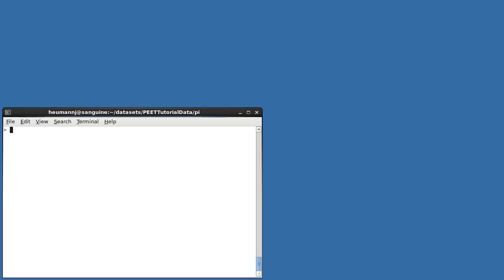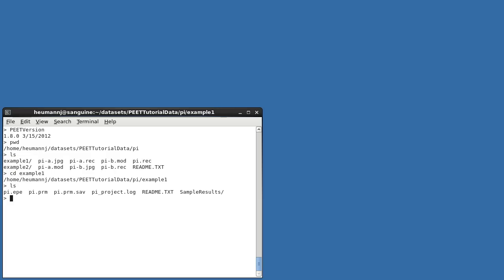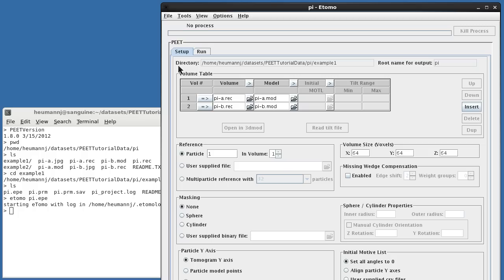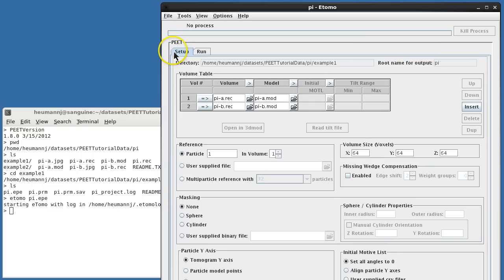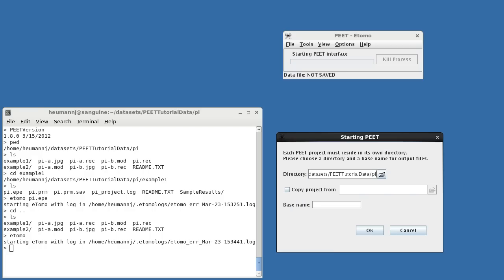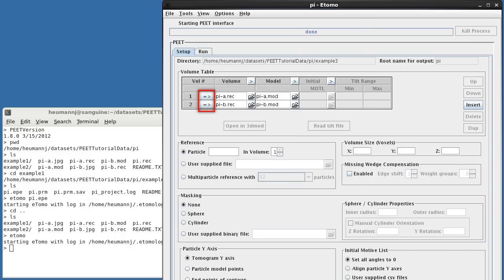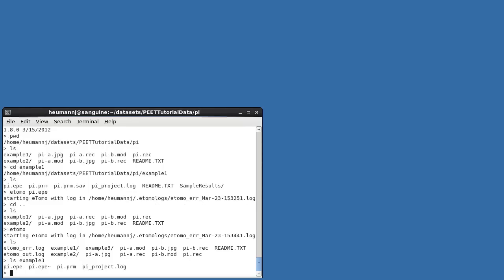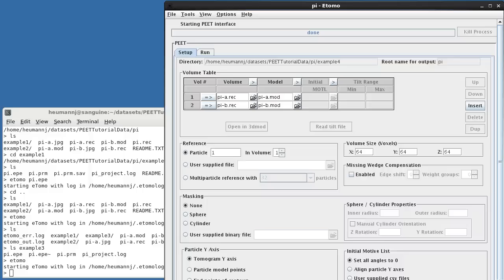PEETTutorial1: Introduction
Creating, copying, and opening PEET projects